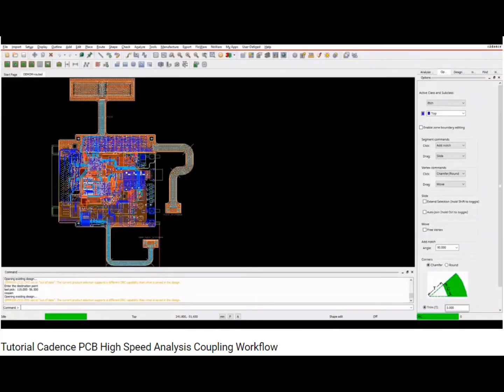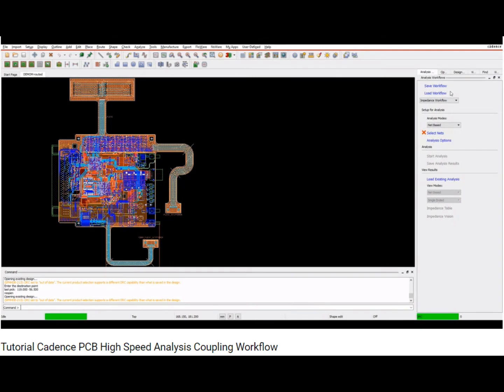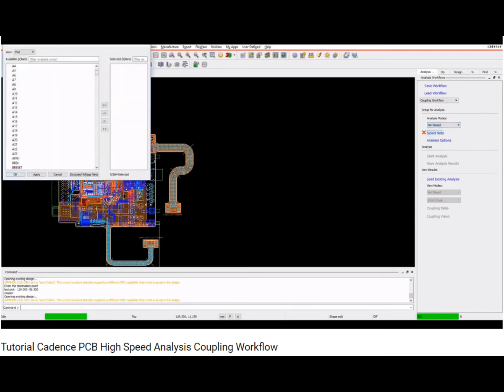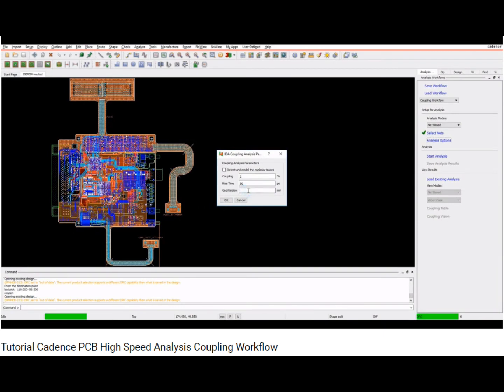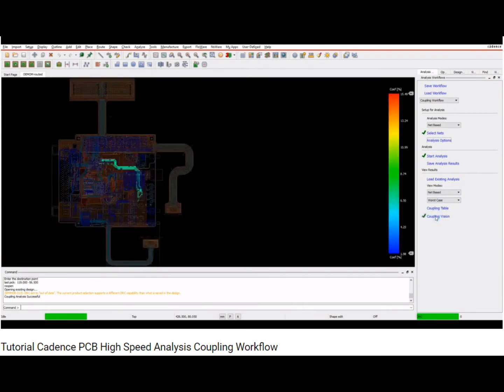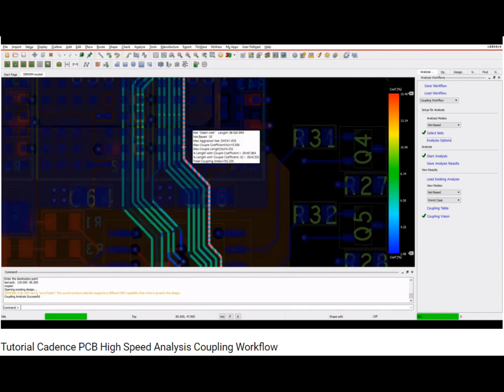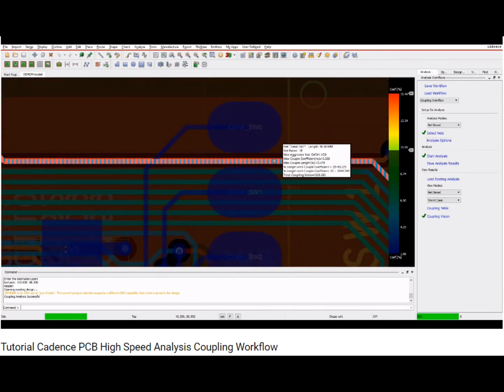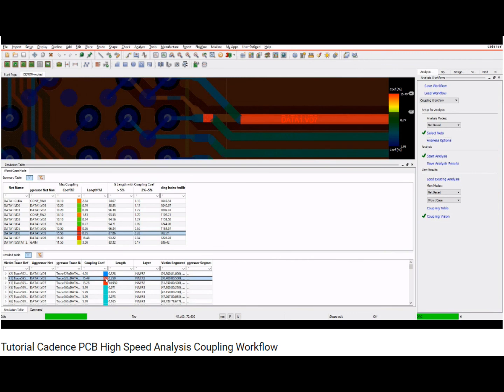Allegro High Speed Coupling Workflow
適用版本 : Allegro 17.X